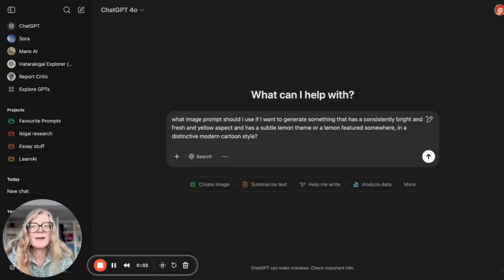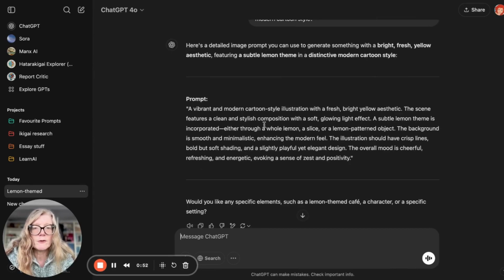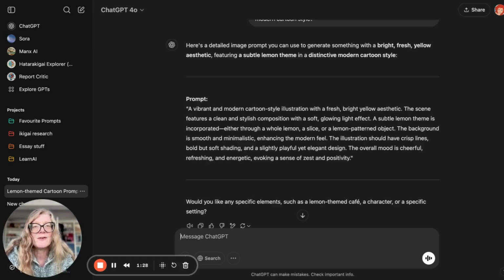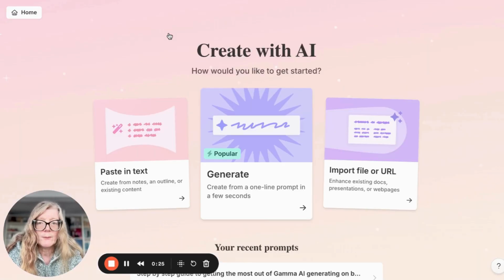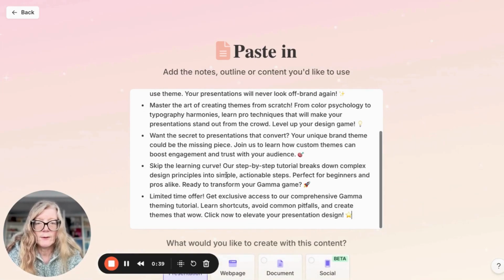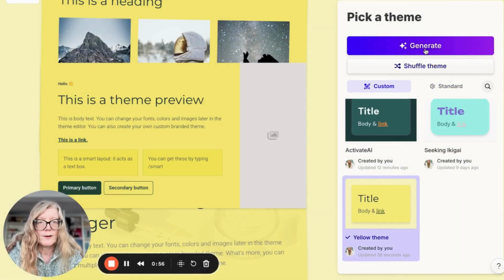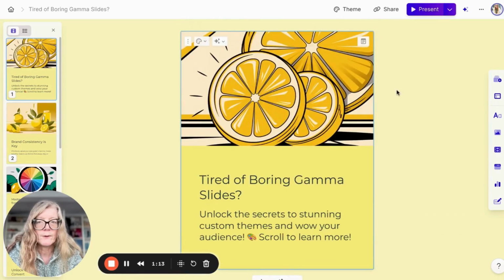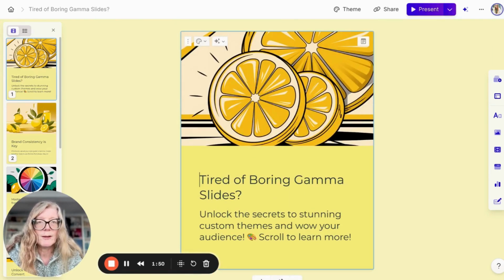Gamma 4 - Enhancing AI image generation prompts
We use ChatGPT and Claude to work on the best types of words to use when wanting better image prompt results